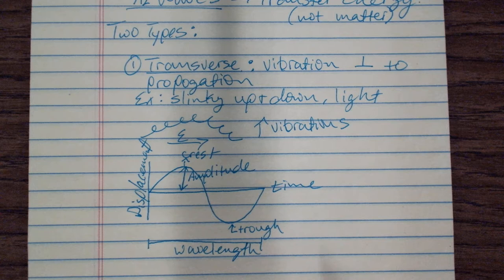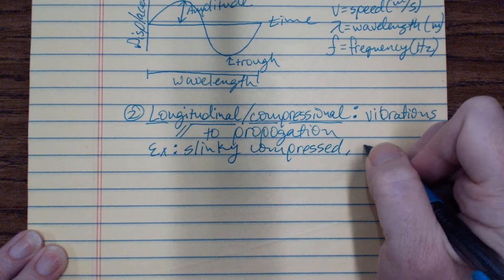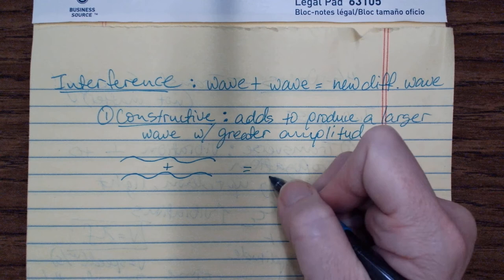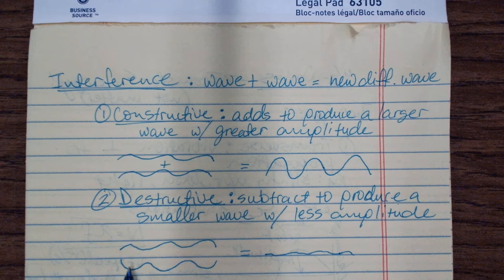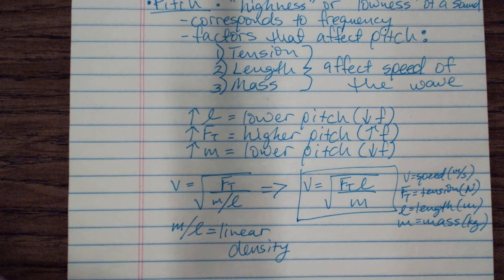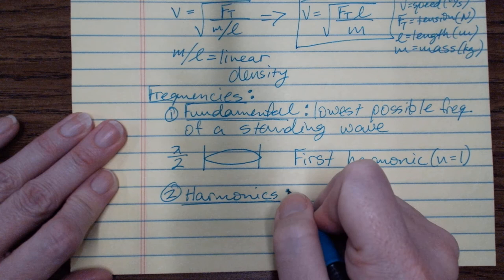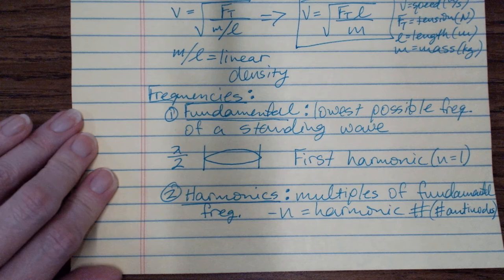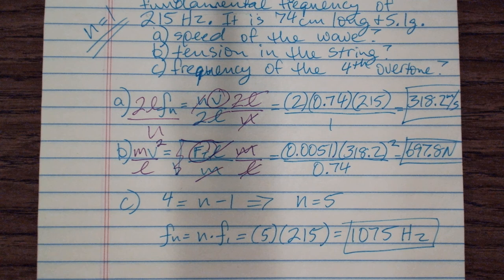Honors 2021 Waves & Strings Lecture